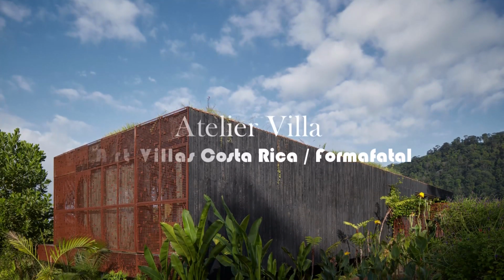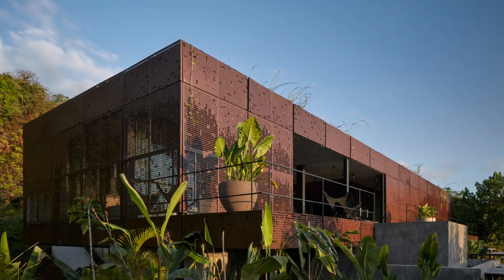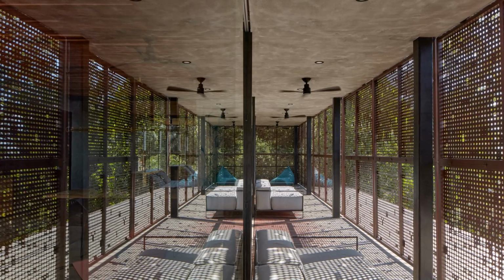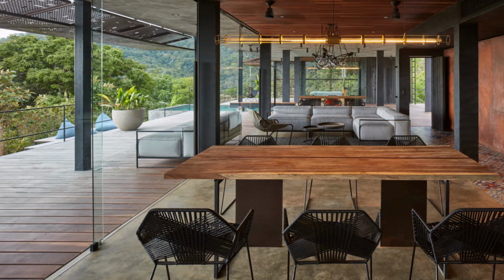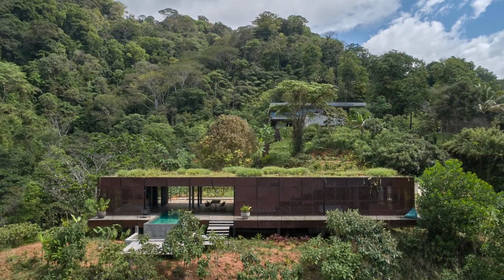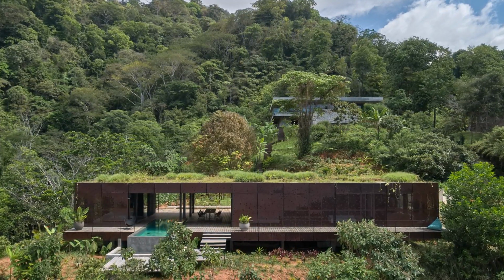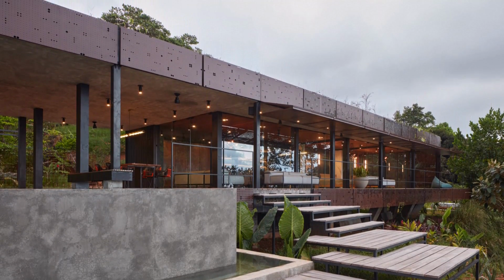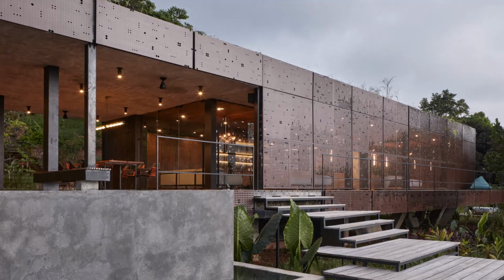The house design is made of steel and is located on a steep slope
there is the small resort Art Villas hidden in the jungle hills above Playa Hermosa beach. 3 unique villas and one multifunctional pavilion spread over 2 ha of land. When the investor approached the architect, he wanted to create a place where visitors would be at one with the natural surroundings, clear their minds, experience luxury and adventure at the same time. He wanted to create a place that would dig deep into anyone's heart the moment they tasted it. The architects of Formafatal studio followed the client's assignment and were also inspired by the atmosphere and colors of Central and South America.

The entire interior uses natural materials with warm and earthy nuances. All the furniture, apart from the lounge chairs and dining chairs, was designed specifically for this villa and is custom made. Commissioned in the area, most of the furniture is made with the help of local craftsmen. Some components are custom made in the Czech Republic and transported to the site. As for the Czech manufacturer, we decided to choose the famous Czech glassmaking company, Bomma, and their Shibari lamps are in harmony with the overall tropical feel of the interior.

Atelier Villas. Atelier Villa is designed as a private residence for investors and their families. Located on a steep slope, this 26-meter-long prismatic object partially hovers above lush tropical vegetation. Looking outside, as far as the eye could see there was only the ocean or green hills; The back wall facing the entrance and the surrounding villas is deliberately made windowless, to maintain privacy.

The first and most important priority was not only the idea of “erasing the boundaries between interior and exterior” but also highlighting the simplicity of construction and pure lines Pura Vida , Pura Arquitectura. The construction system consists of a steel frame with a span of 4x4m.

Discreet wall colors combined with a green roof allow the villa to truly blend into its surroundings. The sea and forest oriented facades are equipped with large aluminum hollow sections that a, do not heat up in the sun and b, are rust-resistant. When pulled up, they double as a canopy. The scale and pattern of the perforations differ in each piece, creating an interesting play of light and shadow within. Special coating of COR-TEN colored panels. The back wall is made from a layer of charred wood covered with Shou Sugi Ban, an ancient Japanese technique that makes the wood resistant to weather and age.

The layout of the rest of the house is very open; the boundary between the inside and outside world is lost and the entire room looks like a covered terrace. Lightweight sliding partition walls can serve as a tool to create private zones and shake up the space as needed. The terrace boasts an infinity pool, partially covered so it is protected from the hot sun.

Area: 326 m²
Year: 2019
Manufacturers:  Baxter, Bomma, Manufaktur+, Marilou, Notre Monde, Objekto, SDLZ, WAC Lighting
Design Team: Dagmar Štěpánová, Martina Homolková
Client: Filip Žák
Realization Of Screed Surfaces: Different Design
Jungle Watercolor Painting: Můj Originál
City: Playa Hermosa
Country: Costa Rica